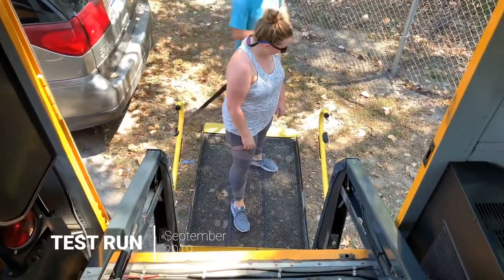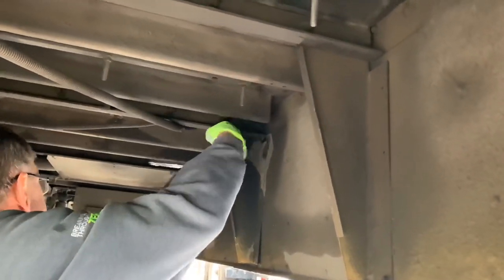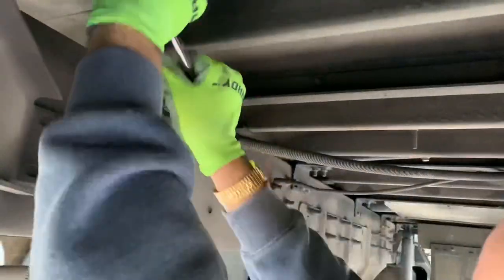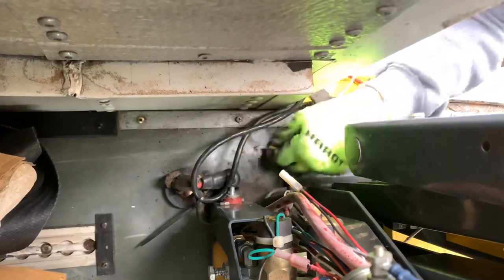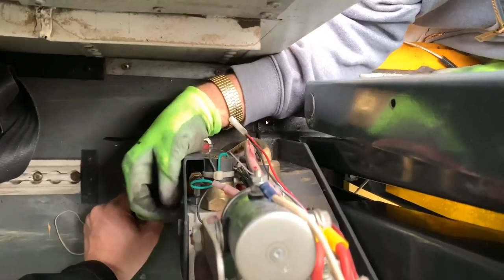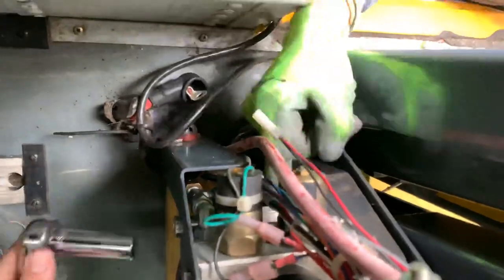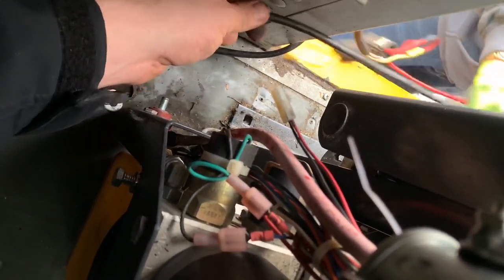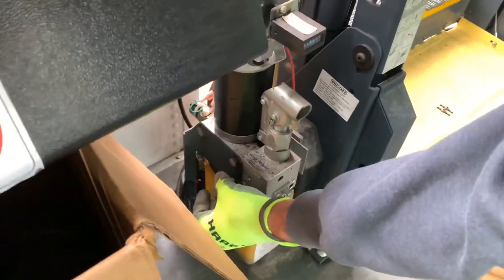Skoolie Wheelchair Lift Removal || 2020 Bus Conversion - Ep. 03 || TOTS the Bus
Let's show you how to remove a wheelchair lift from a skoolie! TOTS was a wheelchair school bus, and in a skoolie wheelchair lift can get in the way. In episode 3, we set out to remove a wheelchair lift from a bus. This is a working school bus wheelchair lift (and a valuable one at that!), so we wanted to keep it in good shape to allow for future use for someone else. It's one of the reasons we bought a wheelchair lift school bus.

Update: the skoolie wheelchair lift sold for $1200!

We're Cody & Laura, and this is our skoolie conversion of TOTS the Bus. Watch along as we turn a school bus into a home - a tiny home on wheels. Skoolie life is our version of van life. Let the bus life adventure begin!

TOTS the Bus is a 2009 BlueBird Vision with a Cummins 7.2L engine and an Allison transmission.